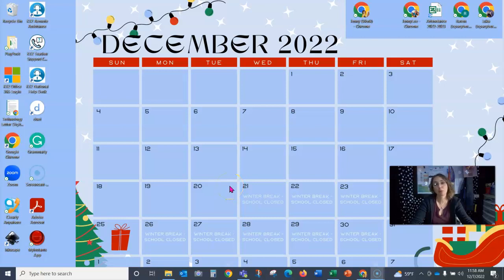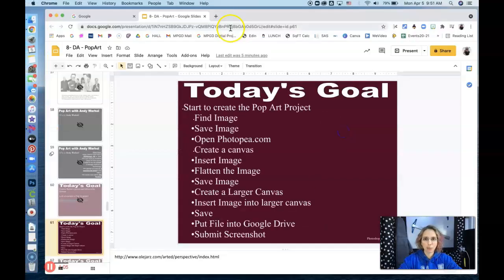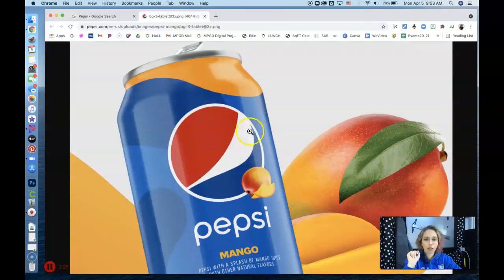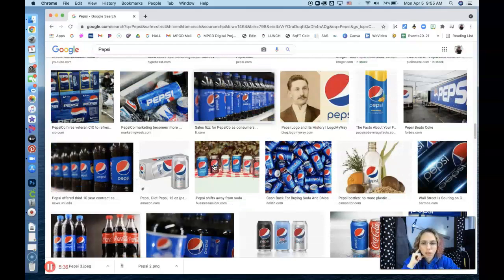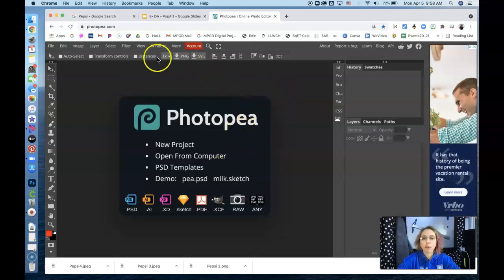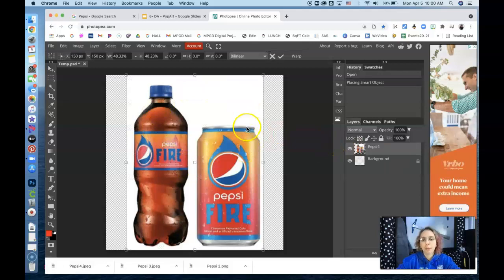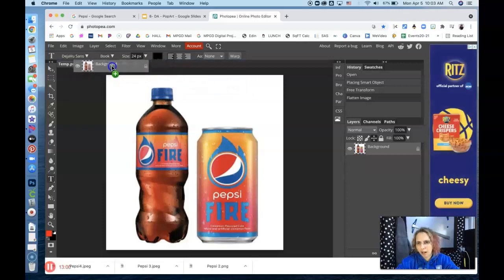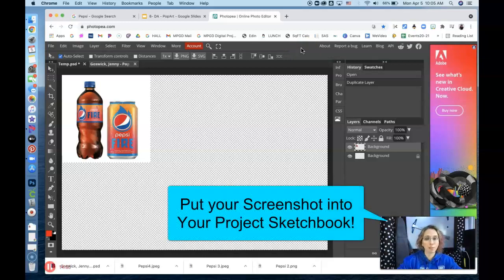Photopea - Pop Art - 1 - Find Image_Setup Canvas- PC